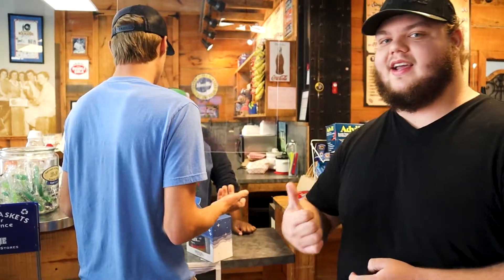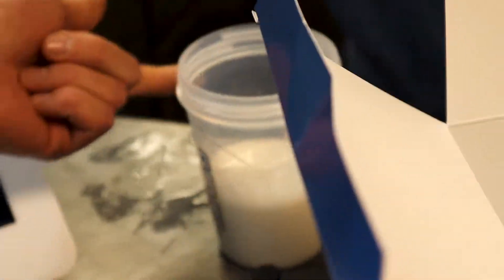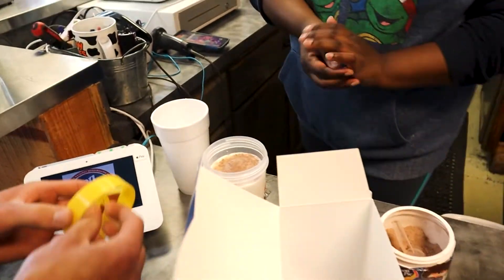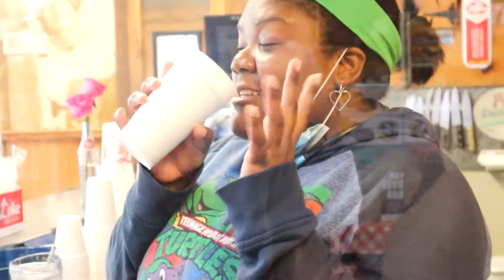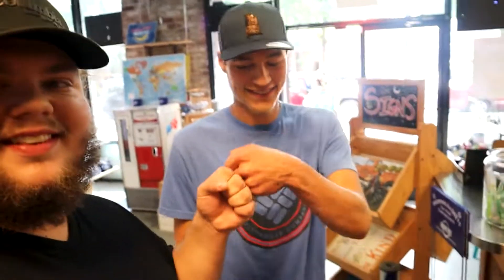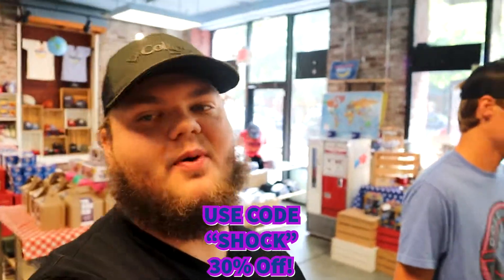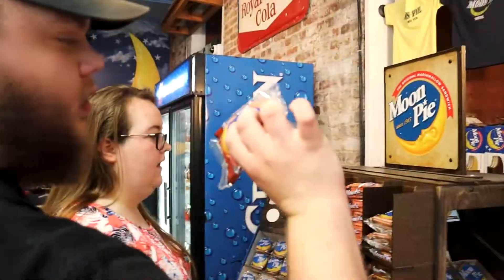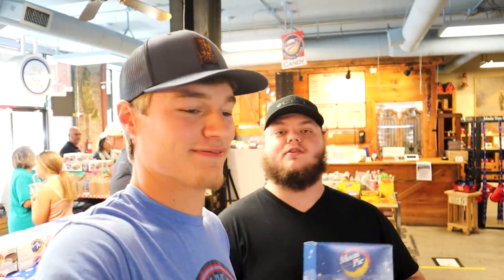MOONPIE EMPLOYEE TRIES THE NEW GFUEL "MOONPIE" (SHE LOVES IT!!)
WELCOME:
If you are new to this channel, this is TheBroShow and this is our channel. Here we will make vlogs that contain of goofy videos, unboxings, taste tests and Many More!!! Also don't forget to click that 🔔 Icon to stay notified when we upload a new video!
We are so blessed to be a part of these teams being so small but we can't you enough for the support and motivation to keep doing what we love. We have codes for you guys, not for all, but for most so pick you up some gear and get a discount from us!!!
~ Use CODE: "SAVE15" ~ To Get Your First Box For $10!!!
☄️ ABOUT US:
👥 Andy and Noah are the owners of this channel. They are best friends and have been for over 10 years! Their goal is to entertain their audience and interact with them as much as they can, they just want to help people know that it is okay to be yourselves and you can do whatever you want to do no matter what happens or who tells you otherwise.
💥  OUR EQUIPMENT:
📷 Canon: G7X Mark II
📷 Canon: Rebel T6i & M50
📷 GoPro Hero 7 Black & GoPro Hero 5 Black
🎶 Song:
🎧 Listen:
We are so grateful for you watching, commenting and being a huge part of this channel and our crazy adventures! You guys are awesome!!